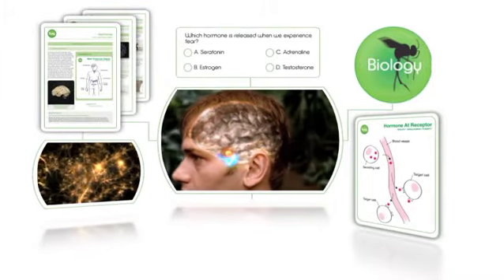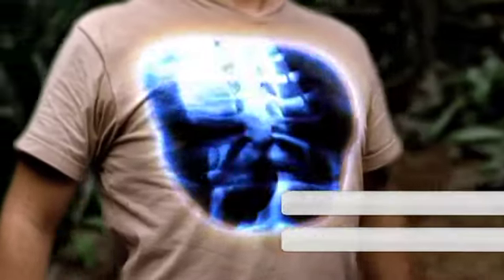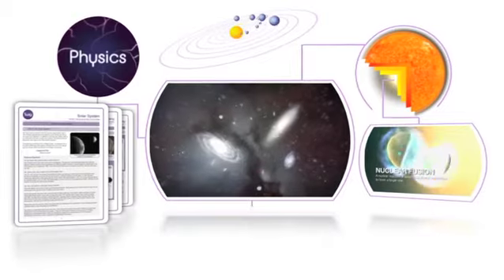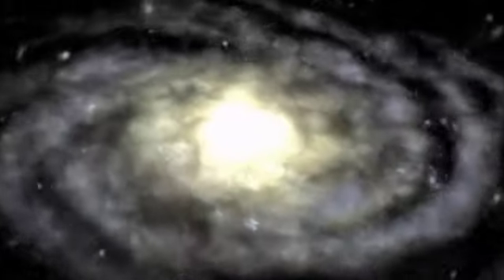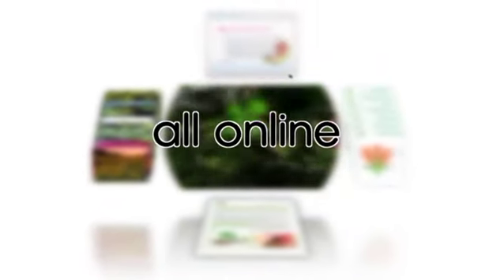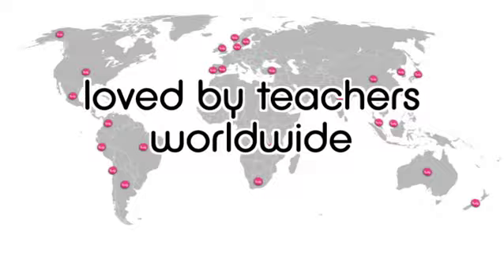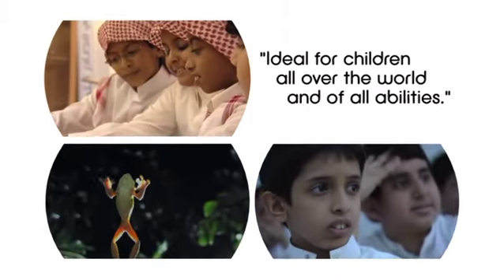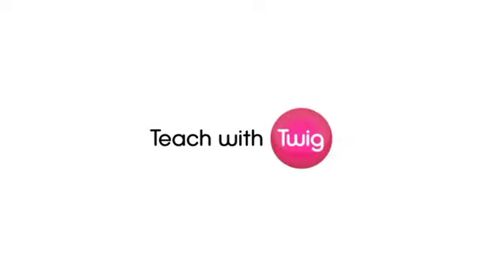Twig Science - Short Films to Engage Teachers and Students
Twig - an extraordinary collection of short videos on Science.  Used by teachers throughout the world Twig's short videos, about 3 minutes each, are comprised of engaging and visually captivating imagery and content to help teachers teach and students grasp and comprehend difficult science concepts.  Each video is closed captioned, and transcripts for the videos provide excellent links to 'reading for information' and literacy development.